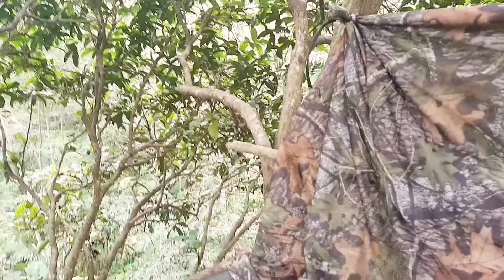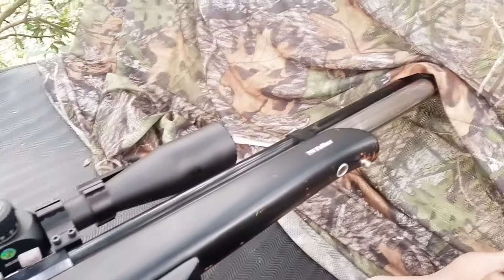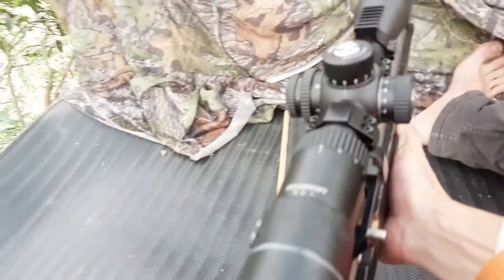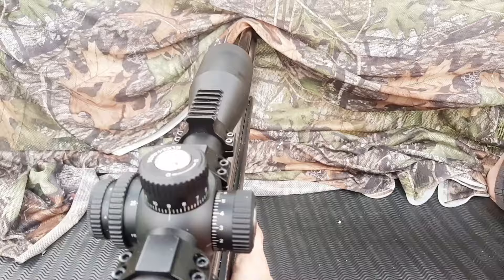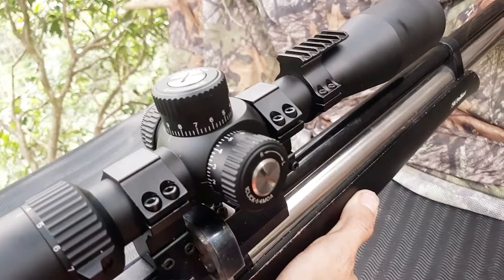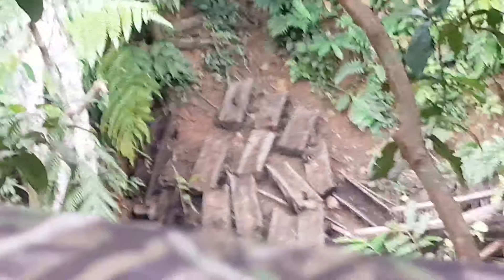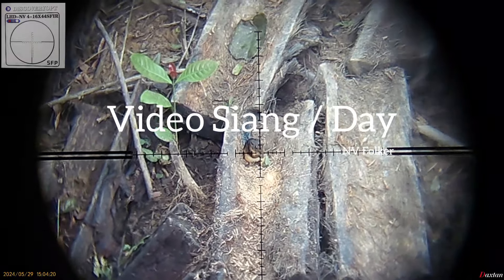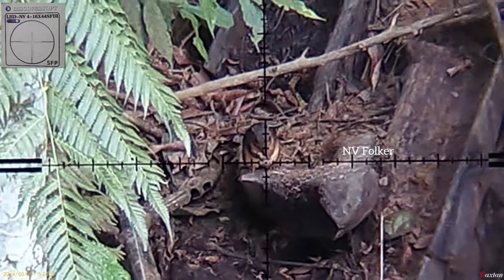Berburu Hama Babi Hutan dengan Telescope Discovery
INFO SERVICE CENTER DISCOVERY
 per hari ini tgl 11 juni . Kami sudah bisa menerima servisan TELESCOPE Khusus Produk DISCOVERY .
- Produk baru tidak ada biaya service fee
- Untuk USED SCOPE/ scope yang telah terpakai dikenakan biaya Rp 50.000,- per scope
Adapun persyaratan saat mengirimkan scope .
1. mengirim video kendala produk ke 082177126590
2. mohon diberi catatan kecil dan ditaruh didalam scope agar memudahkan kami untuk memperbaiki.
NB : semua penggantian sparepart tidak kami kenakan biaya.
Mohon kesabaran dari para pemilik scope agar dapat menunggu scope nya sebab tidak semua sparepart scope kami sediakan .